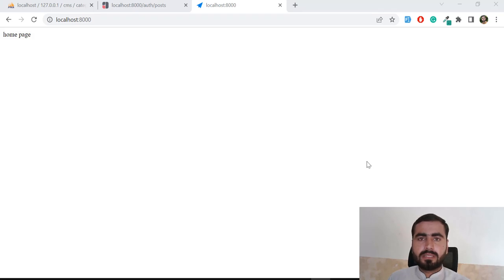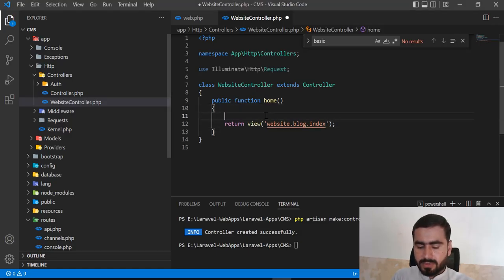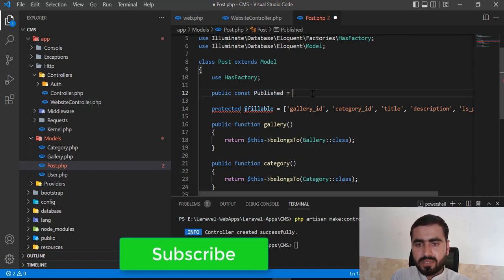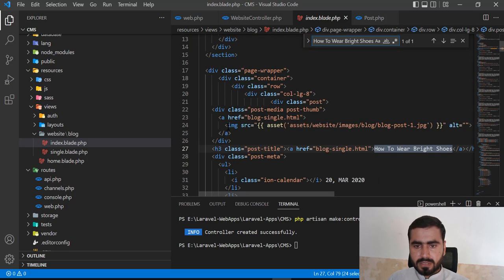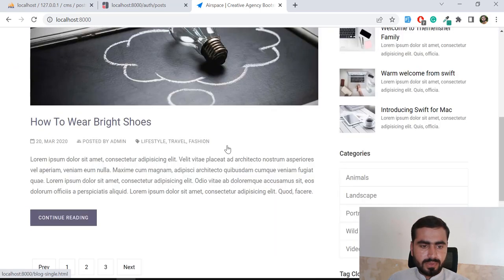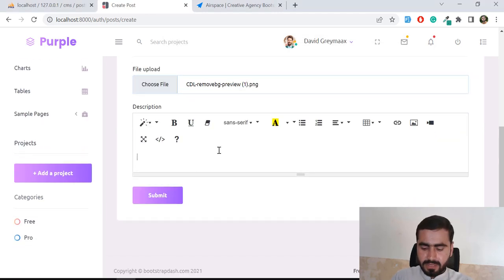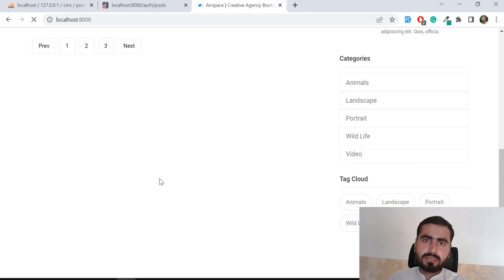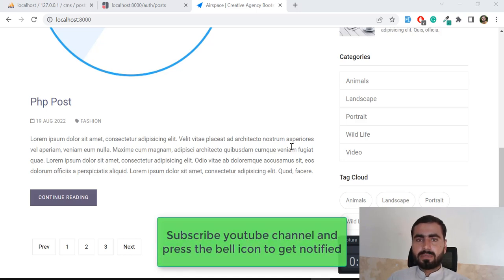(20) Display Posts on The Website | Build content management system in PHP Laravel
Build cms in php laravel
Build content management system in PHP Laravel
How to build cms in php laravel
how to build content management system in php Laravel
create cms in laravel
develop cms in laravel
laravel cms system in php